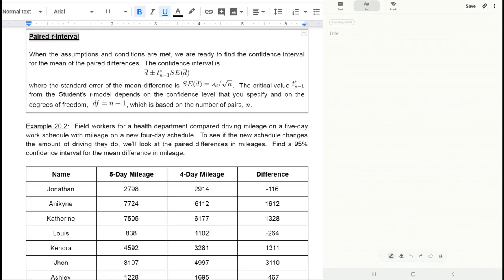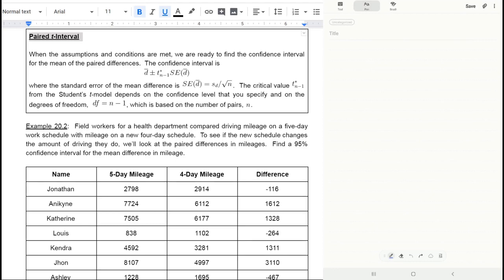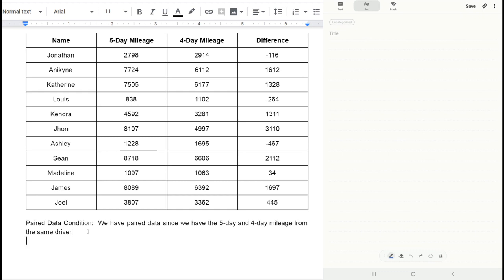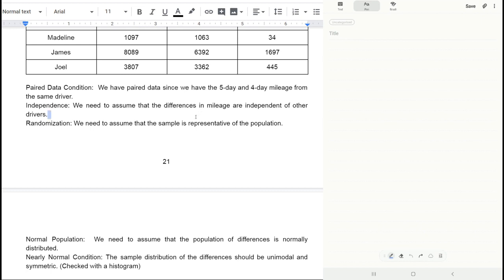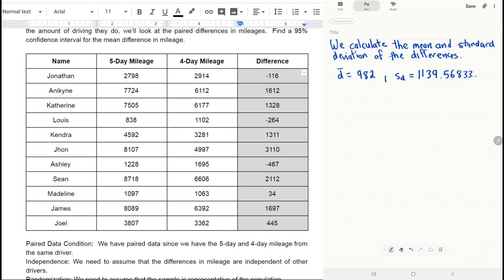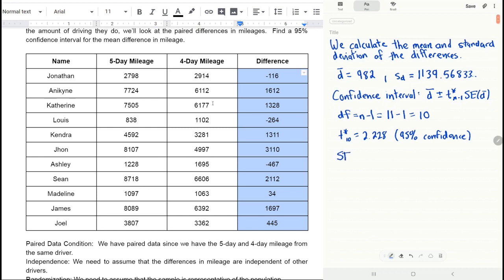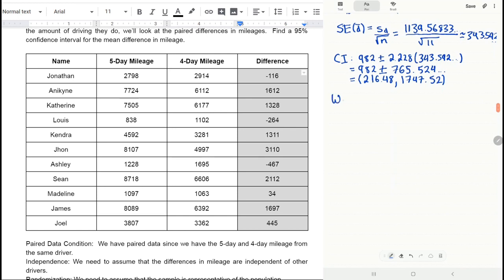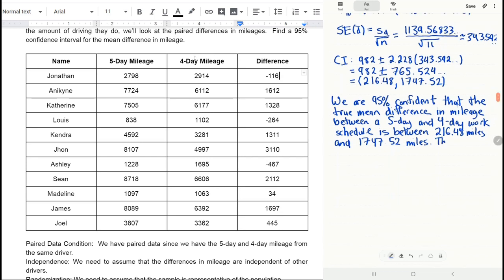STAT 251 Video 38: Paired t-Interval